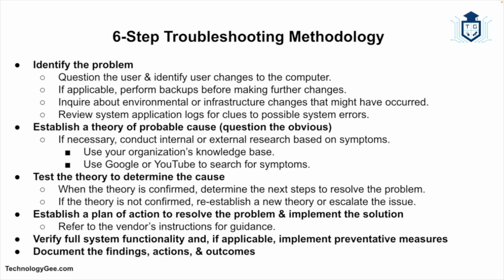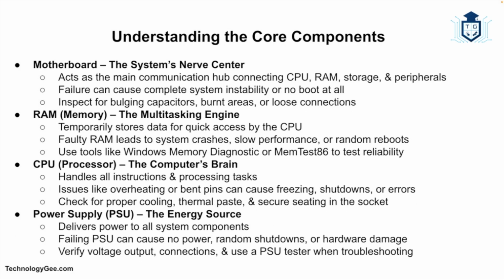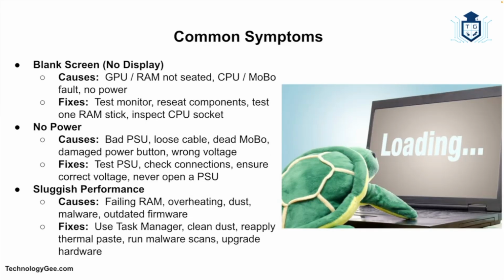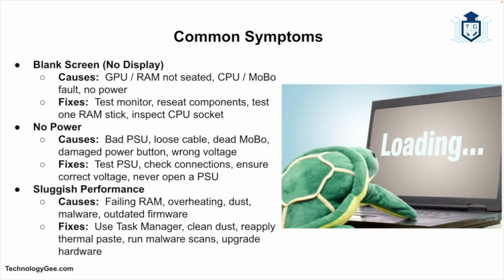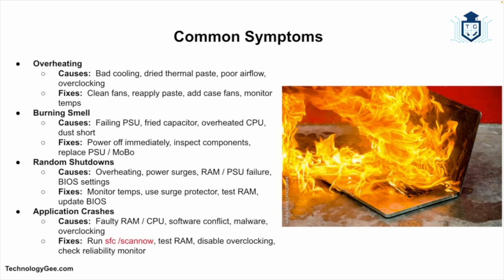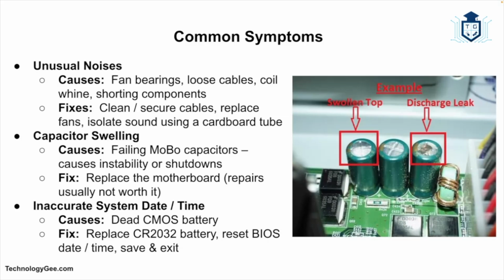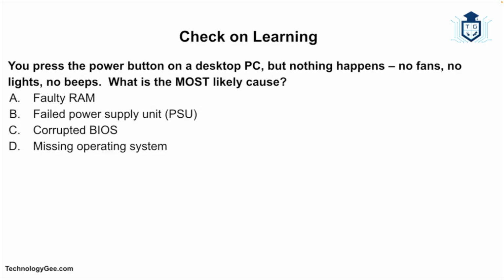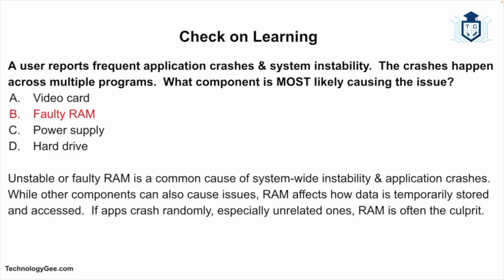Motherboard Issues | CompTIA A+ 220-1201 | 5.1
In this video, I’m going to break down how to troubleshoot motherboards, RAM, CPUs and power.  This stuff sounds intimidating, but by the end of this video, you’ll feel way more confident dealing with those dreaded POST beeps, blank screens, and mystery shutdowns.